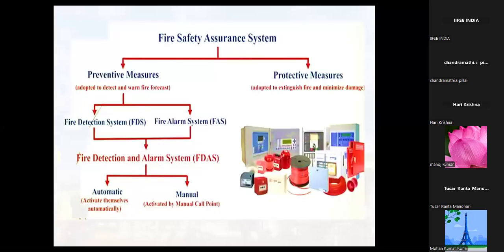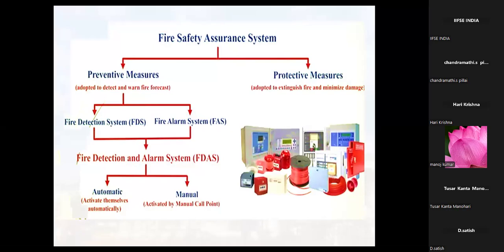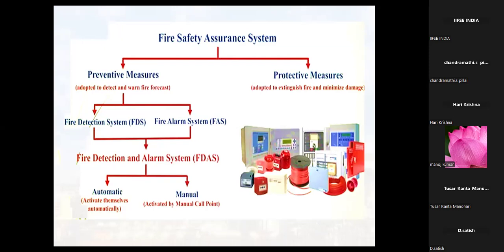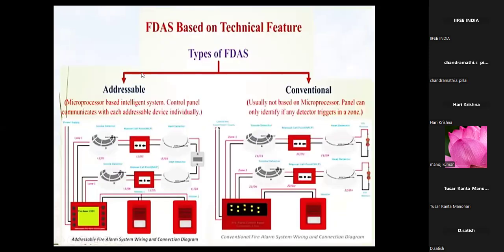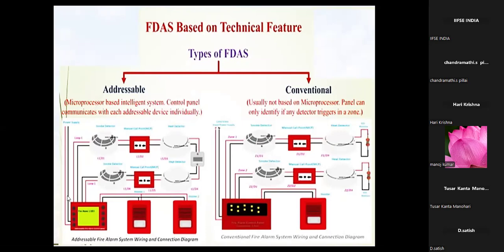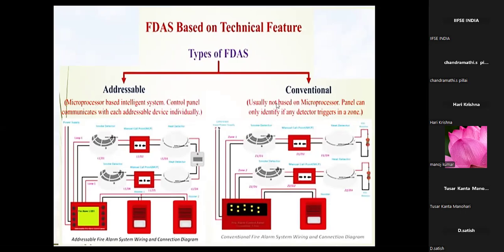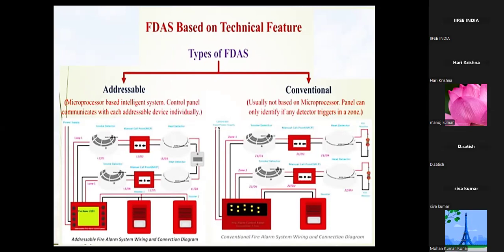Fire and pneumoconiosis /12.07.2024/SBTET IND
IIFSE INSTITUTE OF INDUSTRIAL FIRE AND SAFETY ENGINEERING/SBTET/ADIS COURSE/DIPLOMA IN FIRE AND SAFETY/INDUSTRIAL SAFETY/POST DIPLOMA IN INDUSTRIAL SAFETY/OCCUPATIONAL HEALTH AND SAFETY ENGINEERING/STATE BOARD TECHNICAL EDUCATION TRAINING/ONLINE CLASSES/ENVIRONMENTAL HEALTH AND SAFETY ENGINEERING